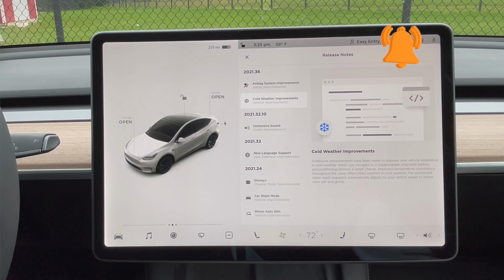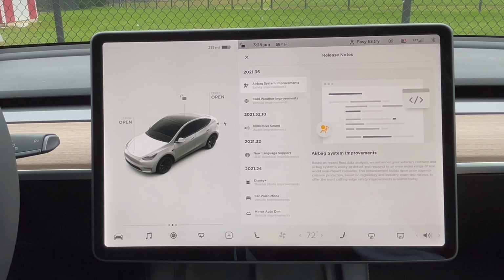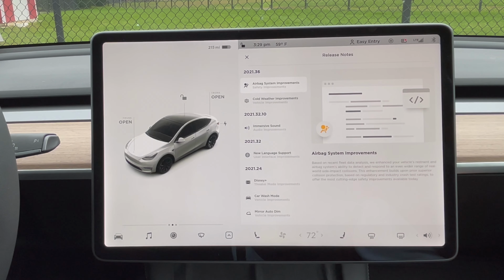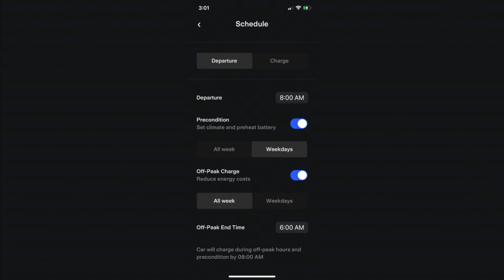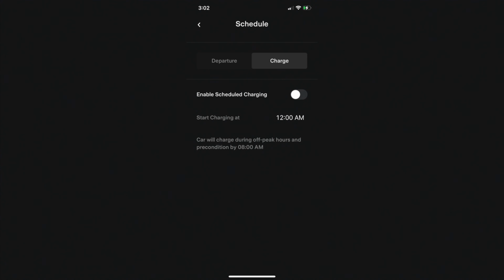Tesla Software Update 2021.36 Hands On Review!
Interested in buying Tesla Solar?
Not quite sure about tesla? Tesla creates awesome electric vehicles that provide an extremely good safety rating, incredible tech, amazing speed and range, and loads of space. Tesla was founded on the 1st of July, 2003, San Carlos, CA. The CEO of Tesla is Elon Musk.

Thanks everybody for watching this episode! Smash the like and subscribe button, turn on the notifications so you don't miss out on a new post, send a comment down below, and catch you guys in the next episode!